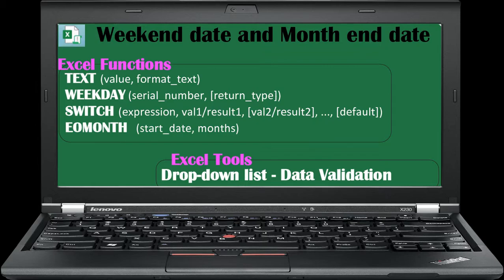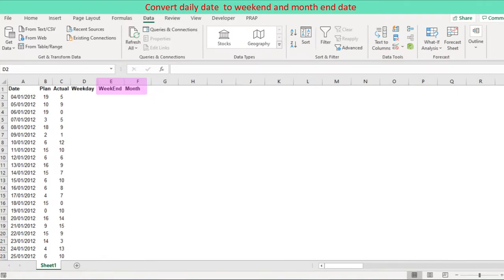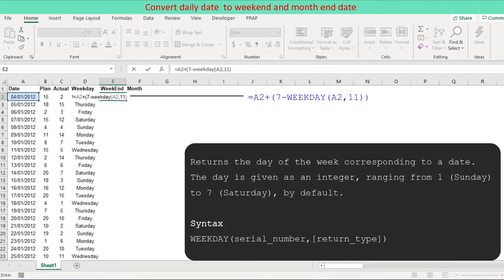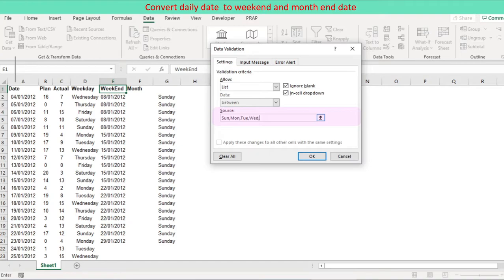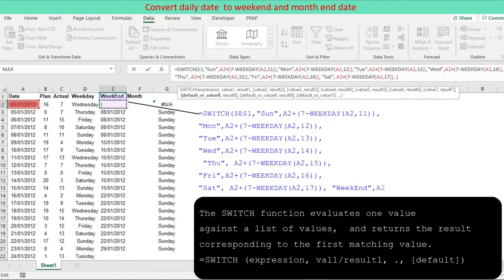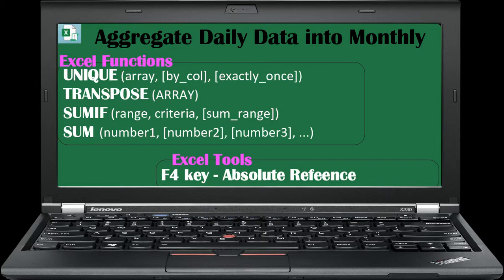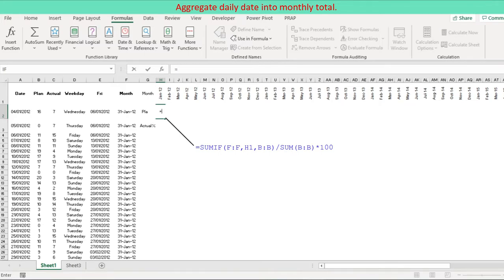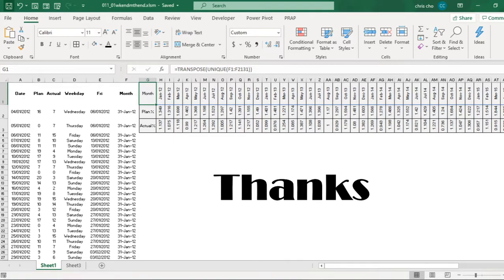Create summary data report without PIVOT table in Excel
This discusses how to create monthly summary report without Pivot tablet by aggregating unstructured raw data and to build structure data table.
The topic is implemented by using Excel built-in functions and tools without programming.
Excel functions which you may not use in common are as follows.-
- UNIQUE
- TRANSPOSE
- SUMIF
In addition, F4 function key is used for absolute reference to a cell or range.

00:00 overview
01:08 convert daily date to weekend and month end date
04:46 Aggregate daily data into monthly total